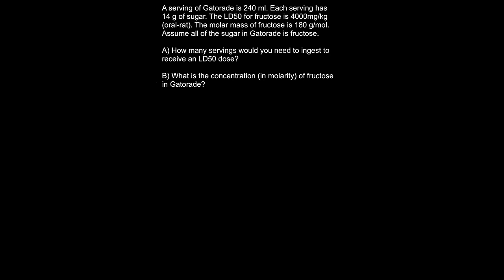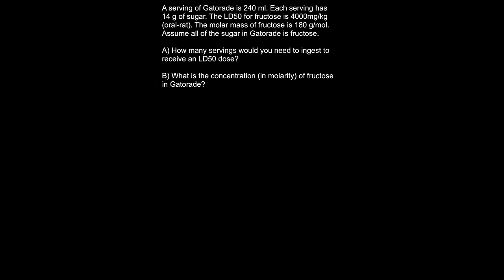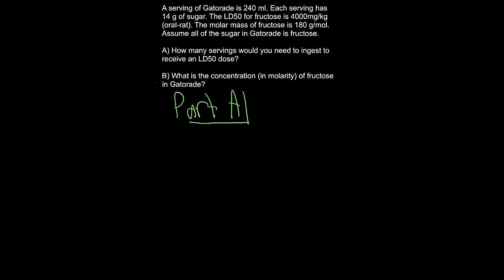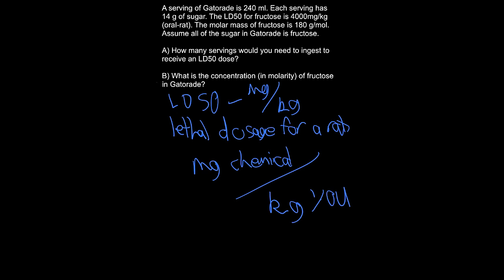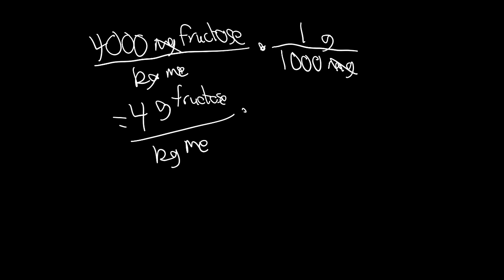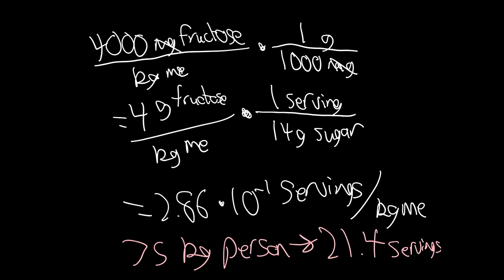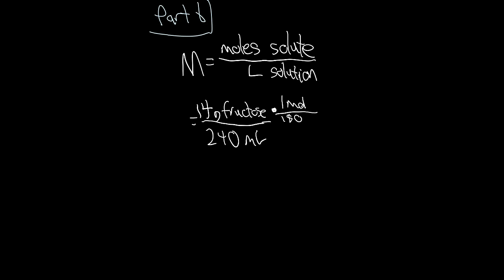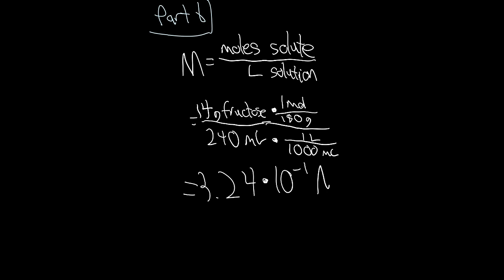Chapter 6 3 Problem 12 Molarity